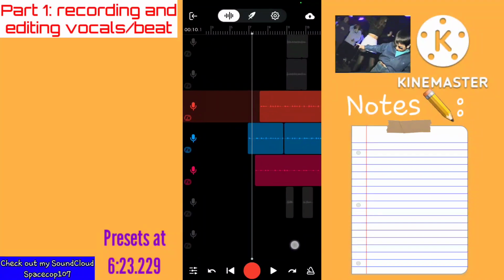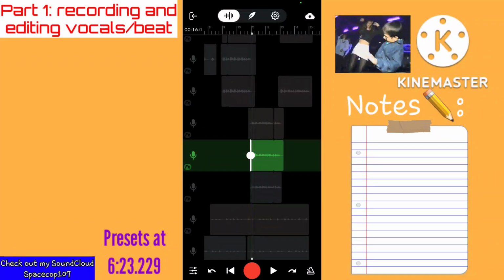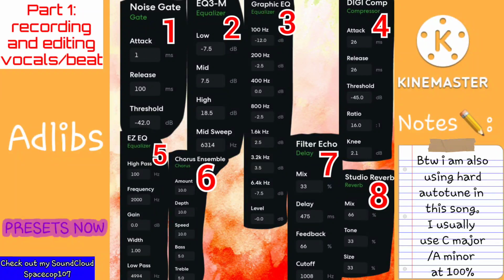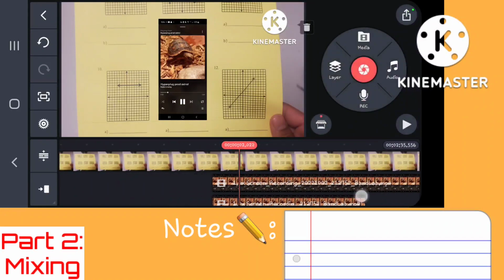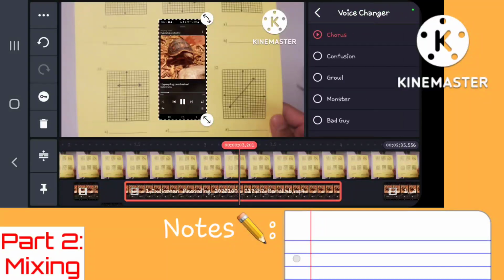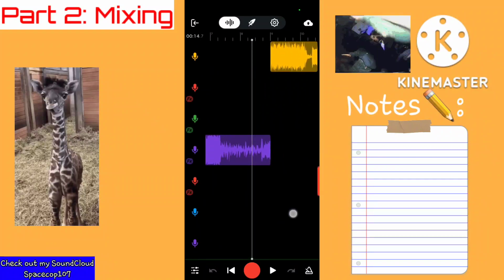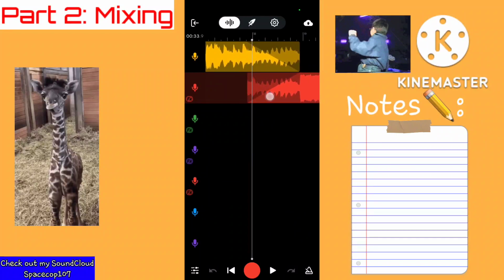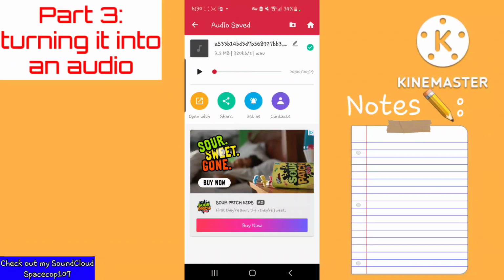(BAD TUTORIAL‼️)HOW TO SOUND GOOD ON BANDLAB AND PHONE FOR FREE (OCT 2022 UPDATE)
Random sound effect pack (I don't know the owner I just found it on reddit):

R Bs youtube channel (really go check this guy out he was like 10 drumkits on his page):